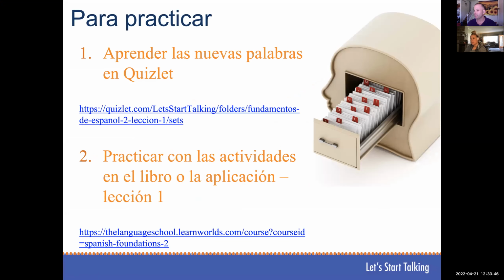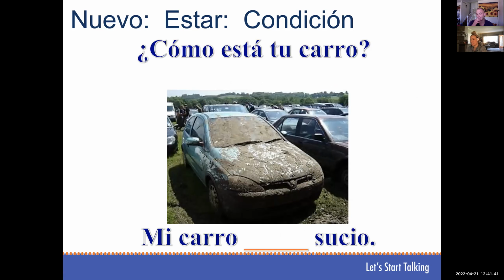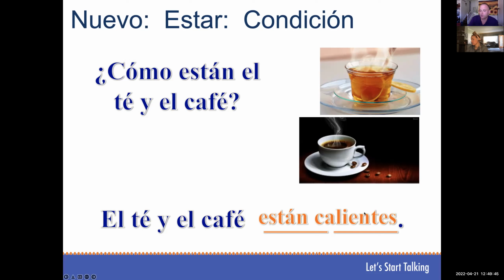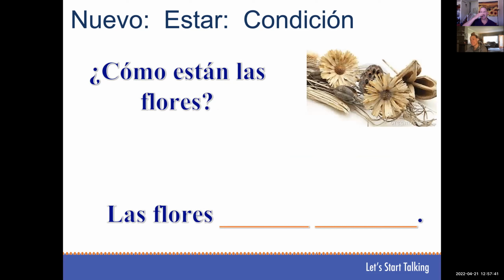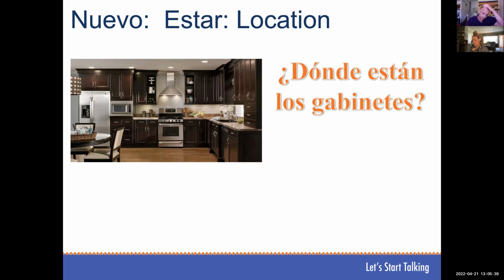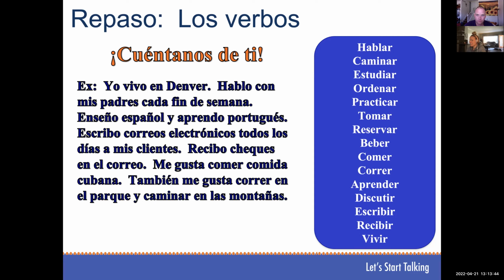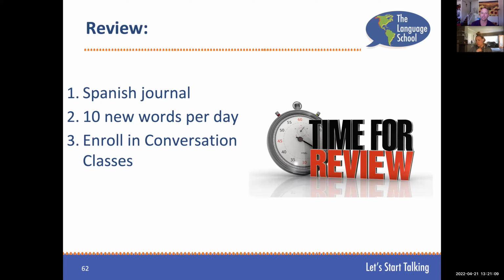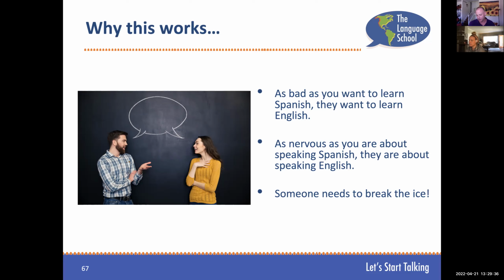Spanish Foundations 2 Lesson 2 2022 Kaylee